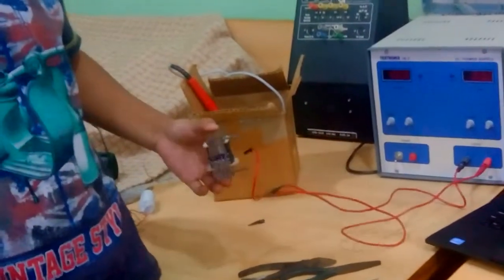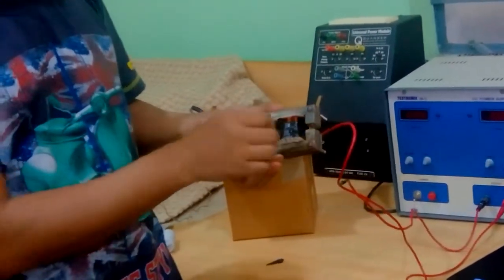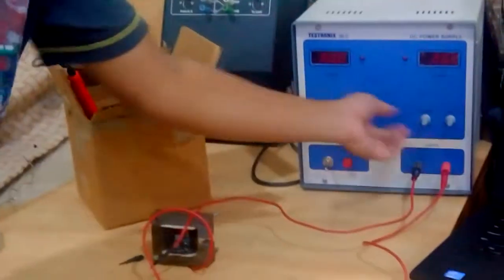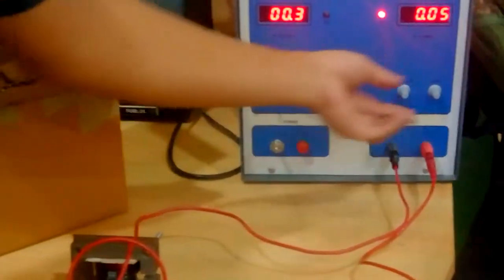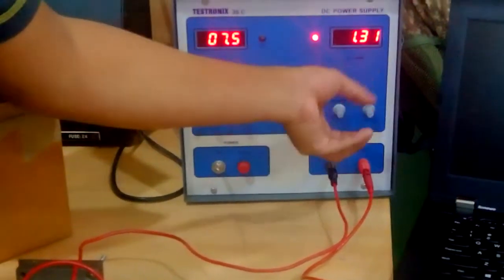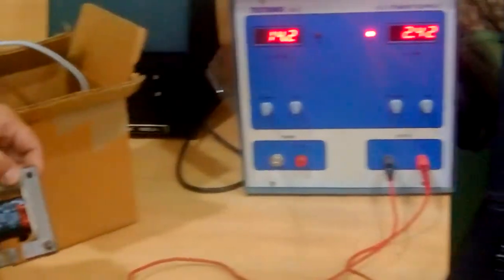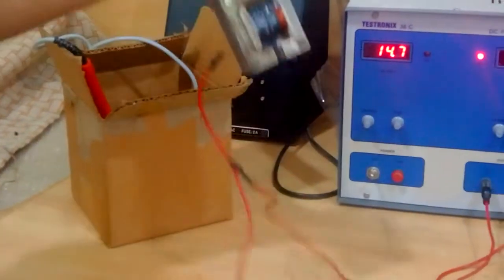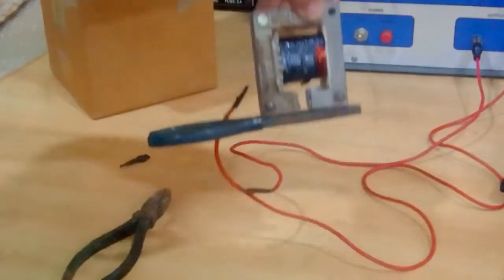simple electromagnet from old transformer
in this video we can see that by using old transformer we can have a strong electromagnetic field. By removing both the primary and secondary side of the winding, after this make a new winding and supply some current with the help of ac or dc supply, so you can have a perfect electromagnet. (or by removing only the primary side or only removing the secondary side you can also have a magnetic field). The lifetime of the magnet depend upon the thickness and the quality of your wire.